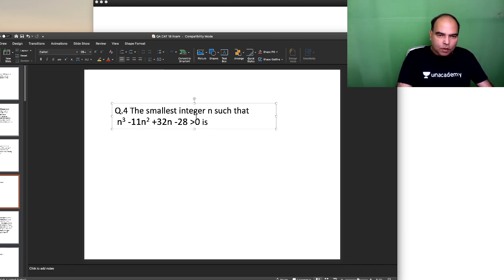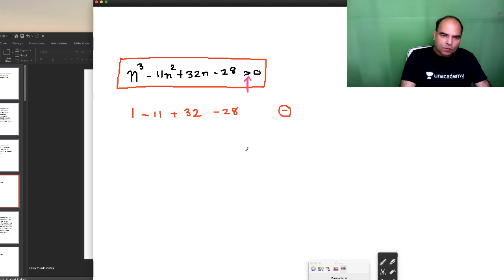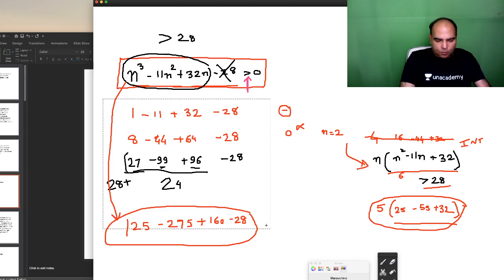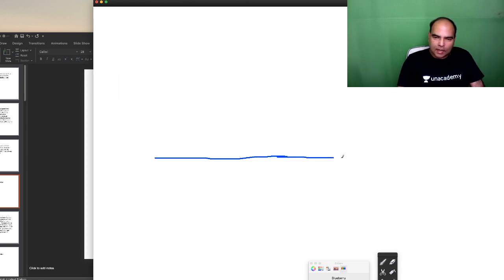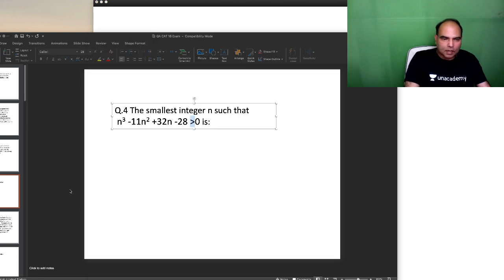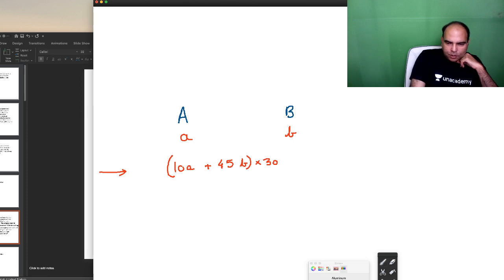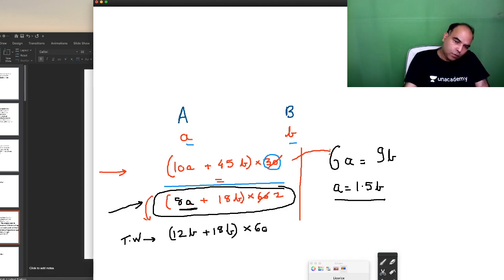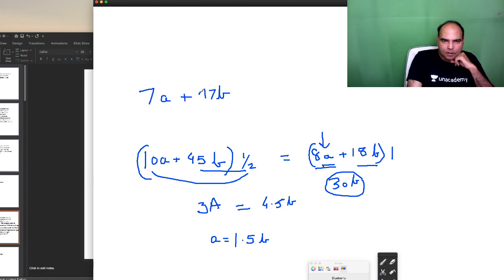CAT 2020 | Solve Frequently Asked PYQs | Part 2 | Arun Sharma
Checkout our latest offerings In this series of videos, Arun Sharma sir would be solving Frequently Asked PYQs for CAT. Watch all the videos in this series to improve your Quantitative Ability skills and crack the exam.

Use Special Code:- "Arun.yt"
Download the Unacademy Learning App here:

Unacademy Plus Subscription Benefits:

1. Learn from your favorite teacher
2. Dedicated DOUBT sessions
3. One Subscription, Unlimited Access
4. Real-time interaction with Teachers
5. You can ask doubts in the live class
6. Limited students
7. Download the videos & watch offline